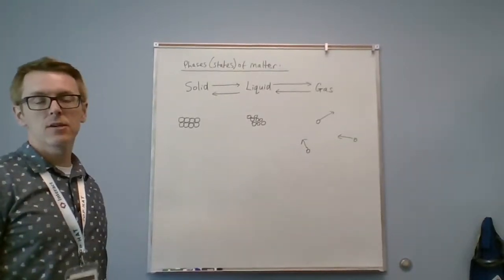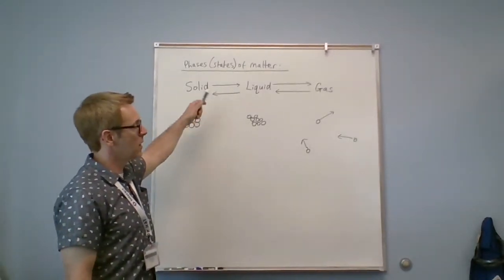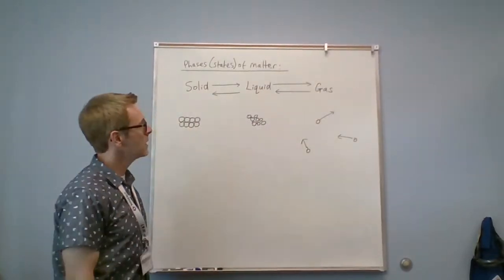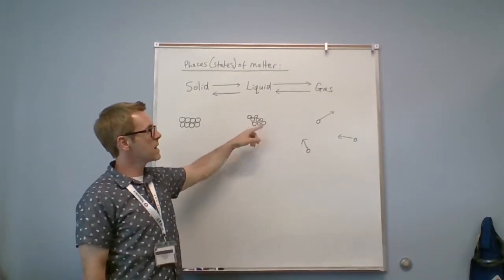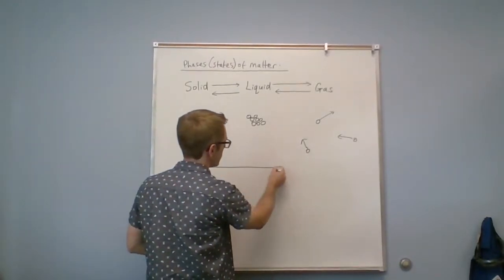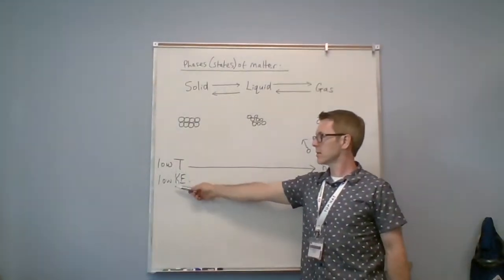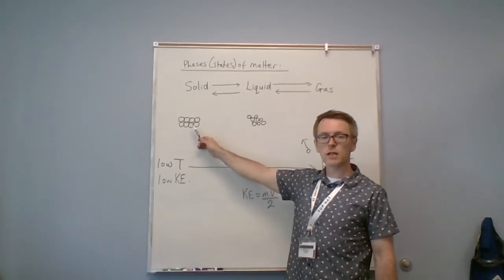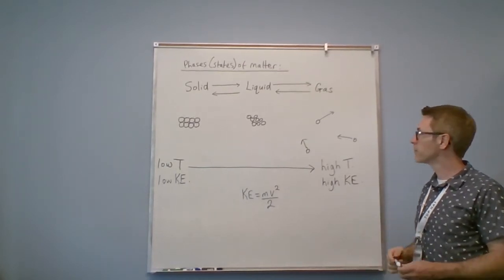Molecular kinetic energy and states of matter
Energy and reversible changes based on molecular kinetic energy.